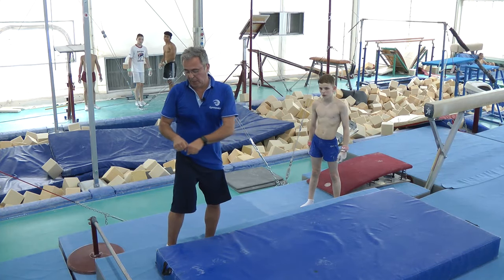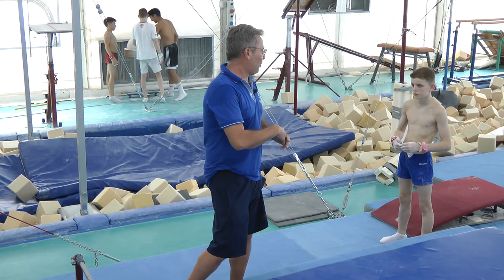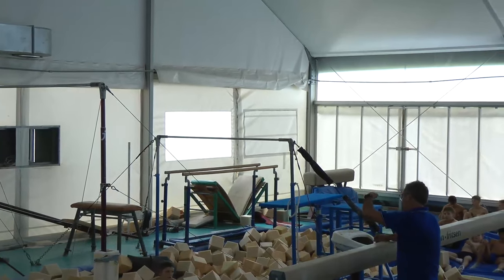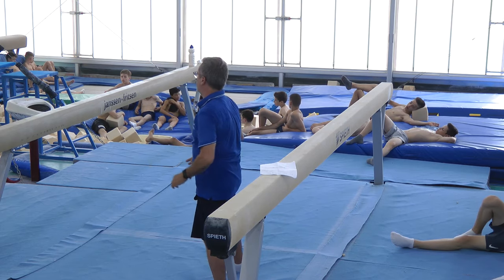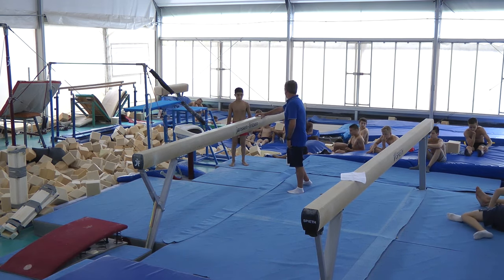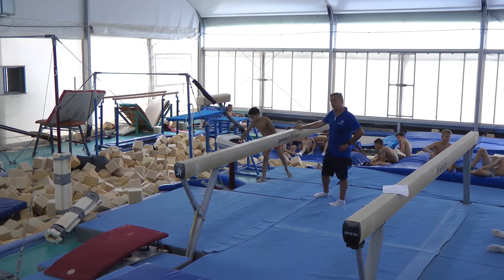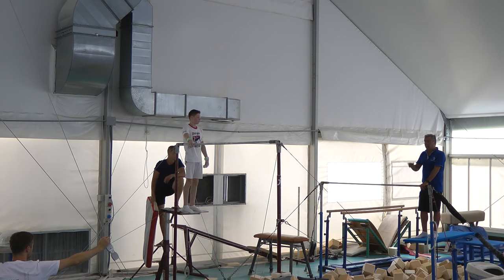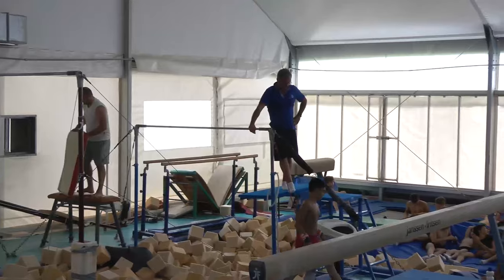UEG MAG CAMP TIRRENIA 2019 - HIGH BAR - flying elements PART TWO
UEG MAG JUNIOR CAMP TIRRENIA (Italy) 2019 - HIGH BAR – flying elements
lecture by expert Laurent Martens
PART TWO